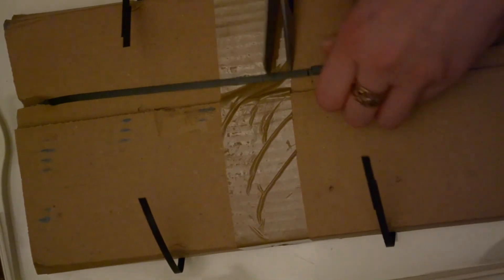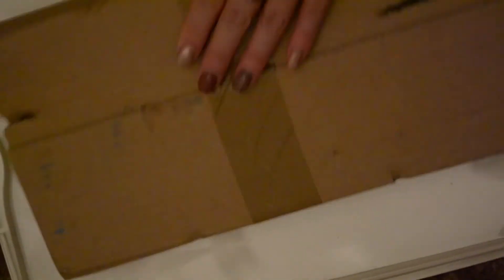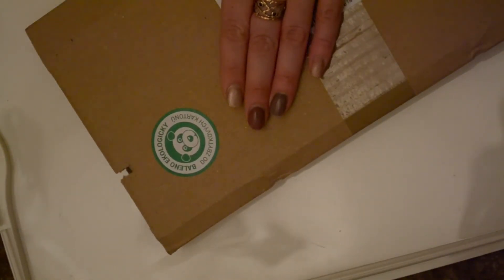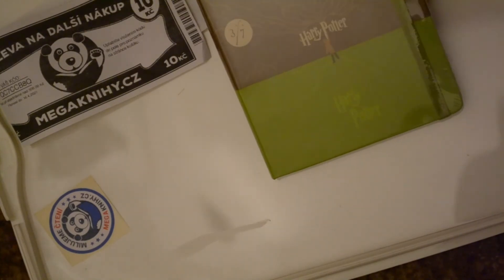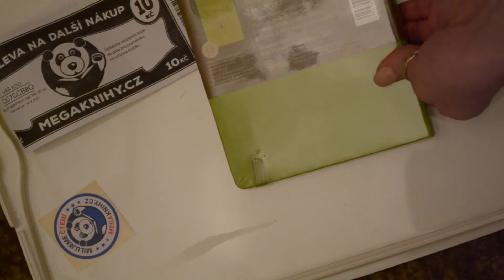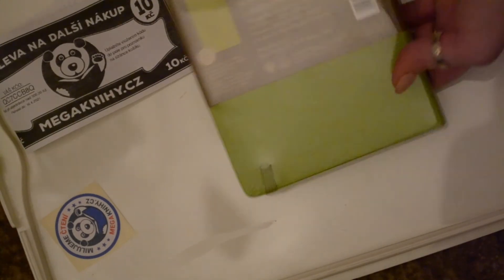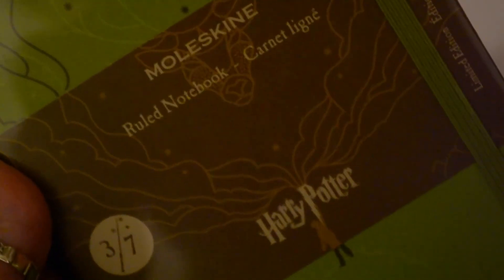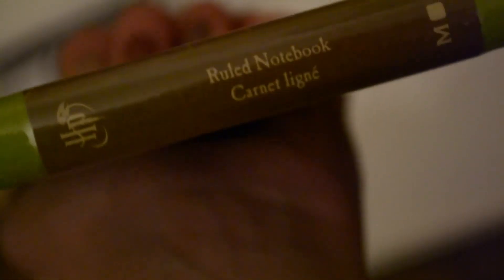Harry Potter UN-BOXING